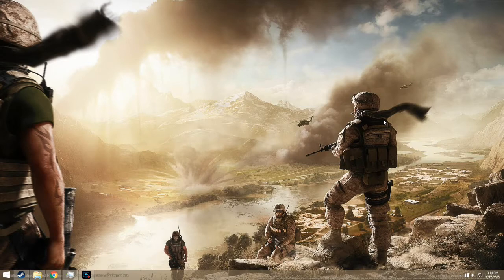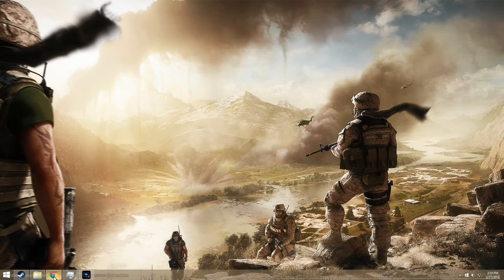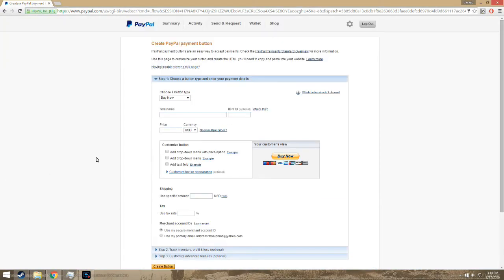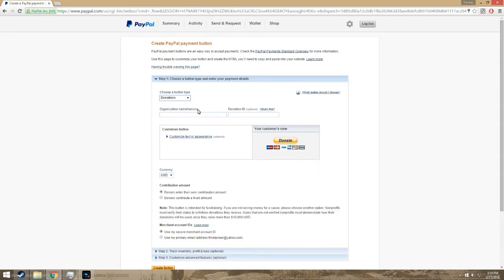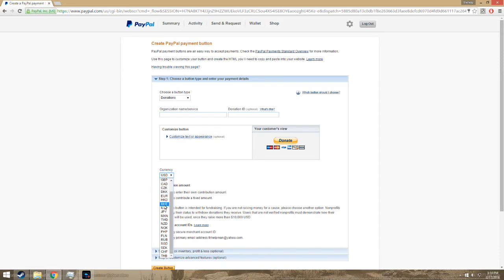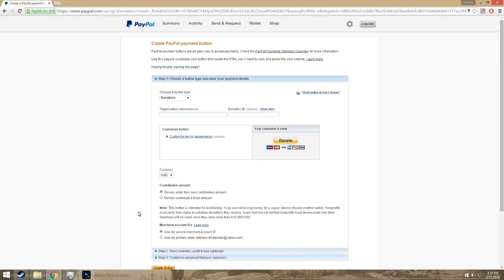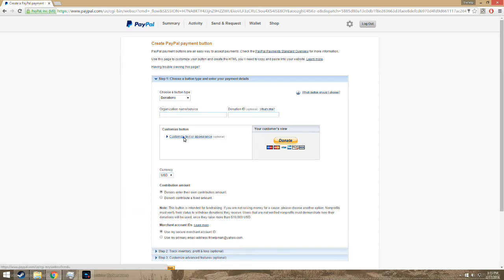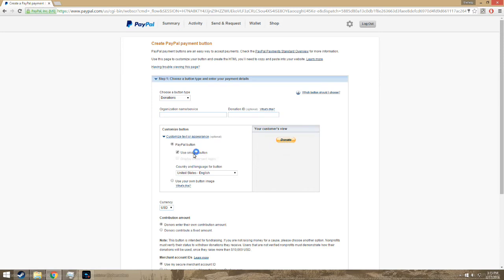How to make a Paypal Donation button *Update*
How to make a Paypal Donation button *Update Video*

►If you like Nerdy Stuff, Use this link here for 5$ off Lootcrate